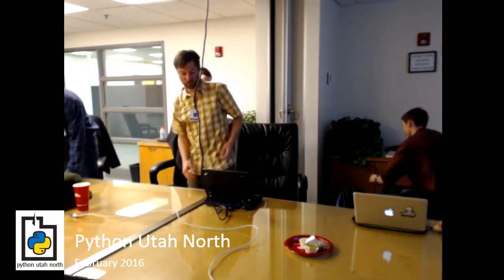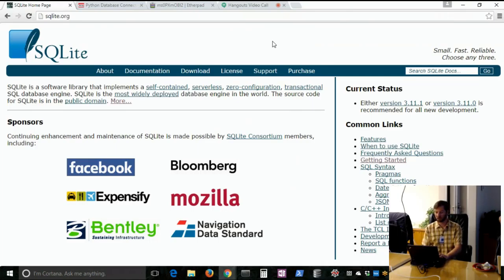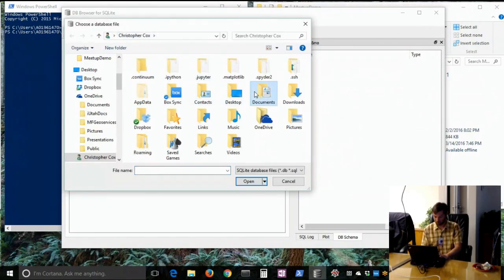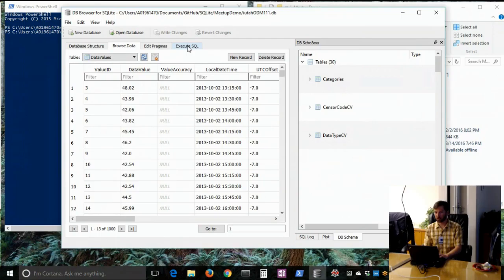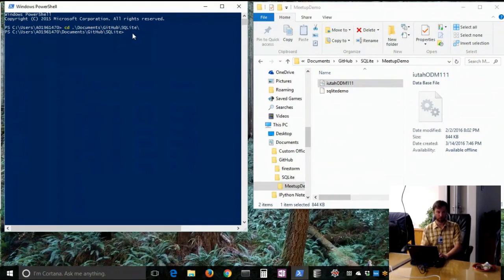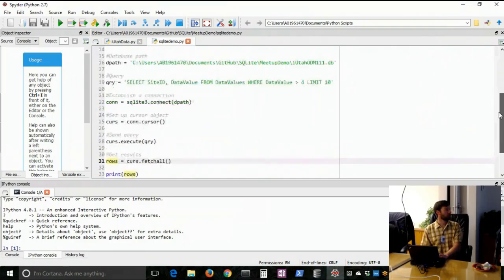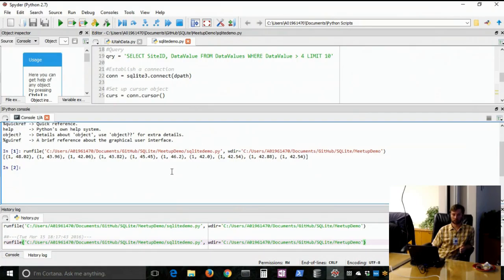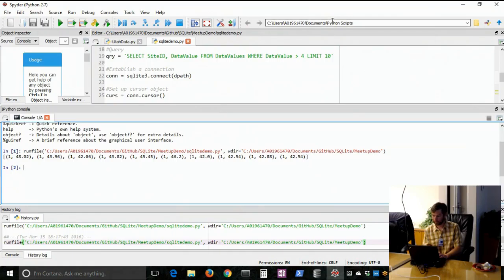Python Utah North: SQLite by Chris Cox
Python Utah North
Chris Cox

(Sorry the title embedded in the video has the wrong date)